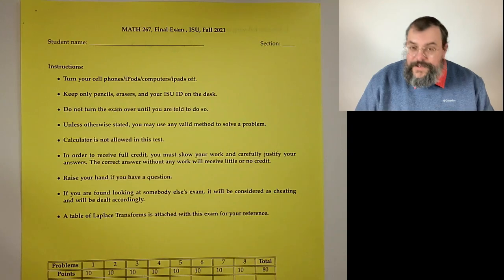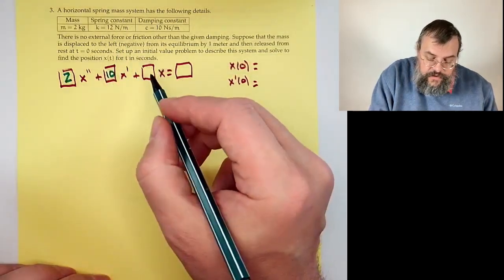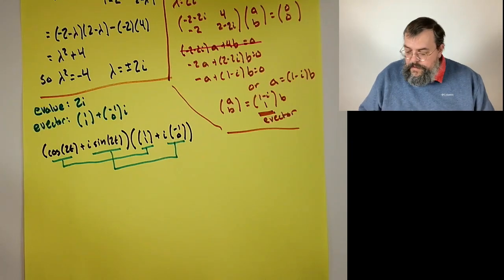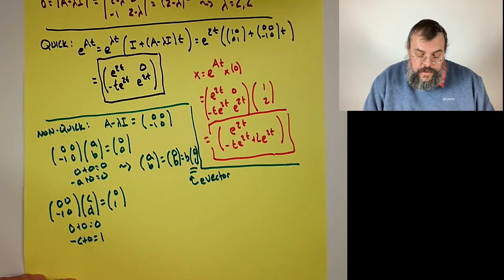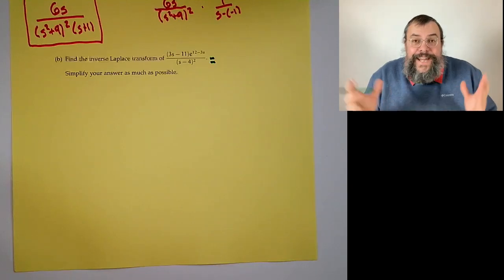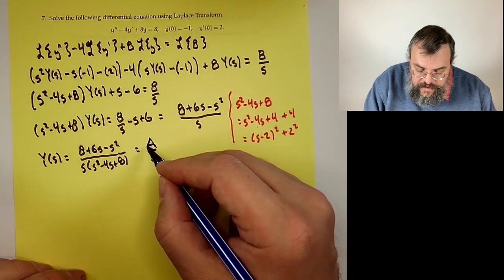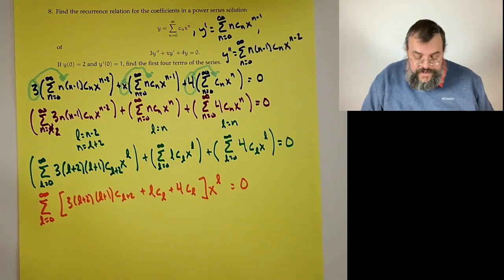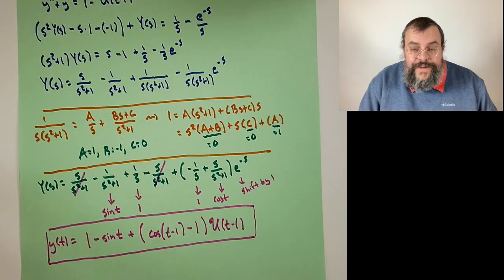Math 267, Fall 2021, Final exam solutions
0:00 Introduction
0:45 Problem 1 -- Solving a first-order linear ODE
6:23 Problem 2 -- Using exponential model for population growth
11:28 Problem 3 -- Spring-mass system (overdamped)
19:01 Problem 4 --- Solve system (eigenvalue method)
33:24 Problem 5 -- Find fundamental matrix; find e^(At), use to solve system
45:33 Problem 6(a) -- Find Laplace transform of function
50:42 Problem 6(b) -- Find (inverse) Laplace transform of function
59:12 Problem 7 -- Solve ODE using Laplace transform
1:11:36 Problem 8 -- Recurrence relationship of series solution
1:22:14 Problem 9 (from 268 exam) -- Laplace transform of piecewise function